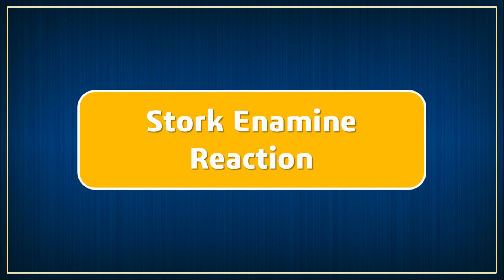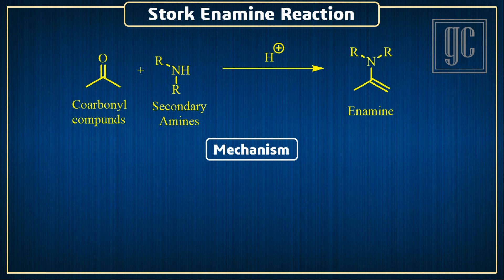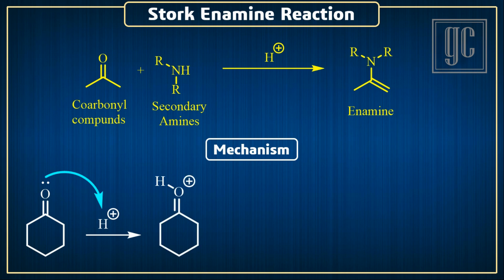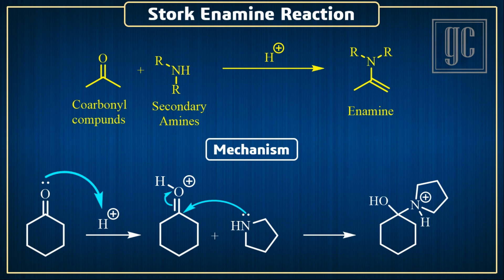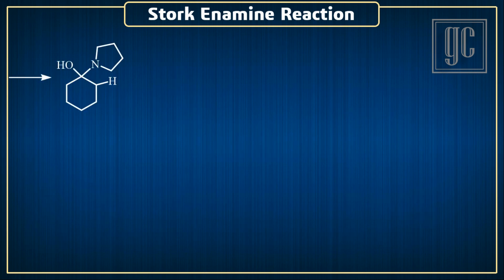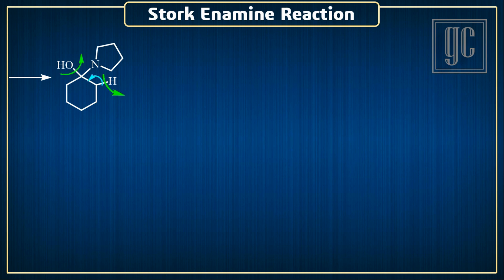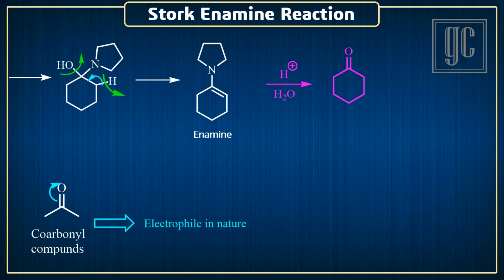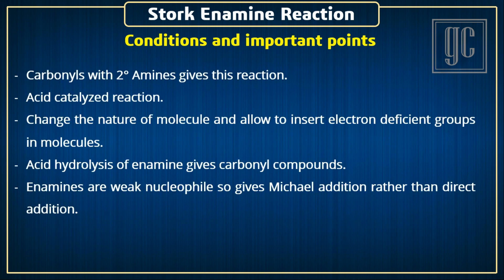Stork Enamine Reaction (Name reactions-Series)-GC